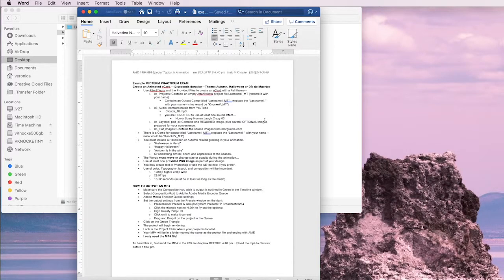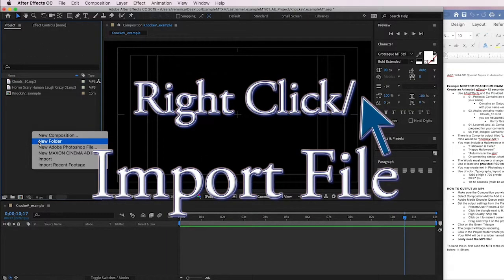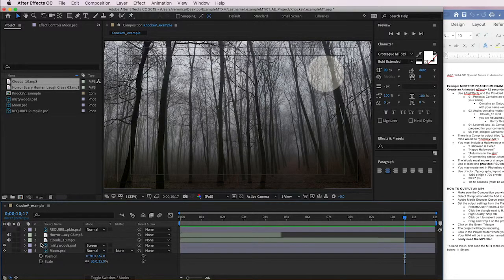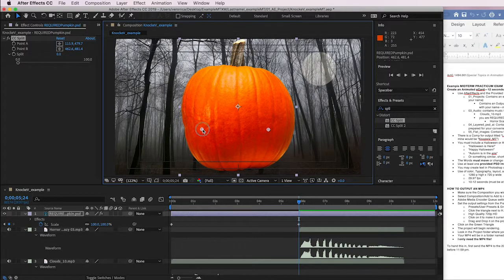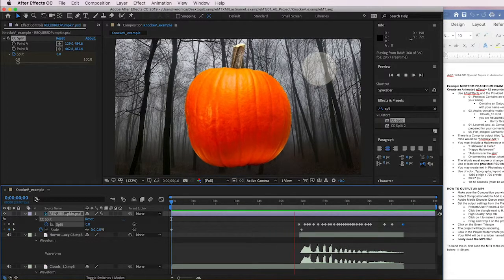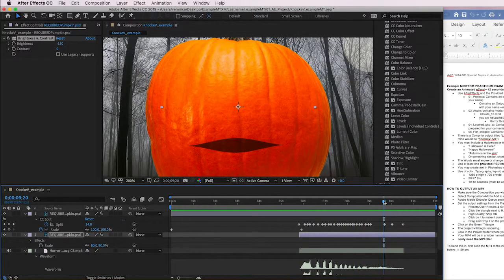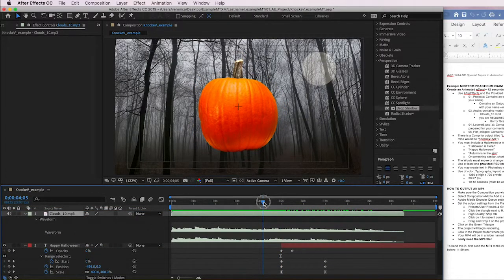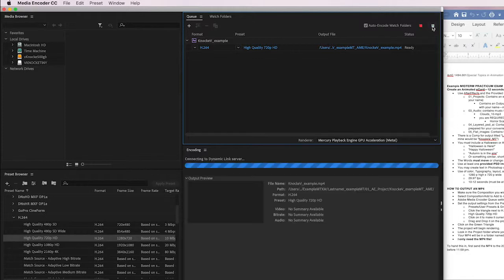Midterm Practicum Demonstration update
For my Animation class. The MIdterm Practicum: a demonstration of what to expect. I had to adjust the sync of the audio/video in the original Quicktime mov.